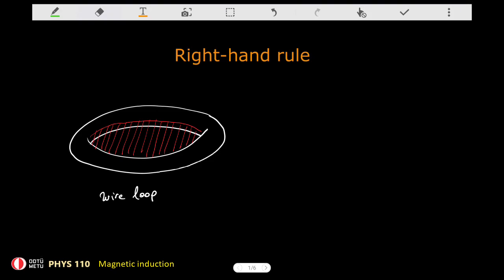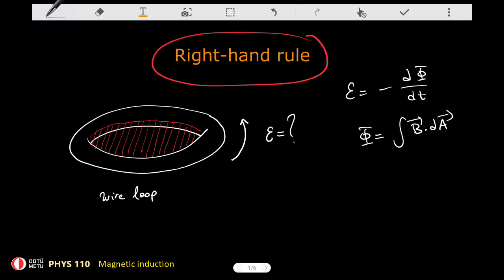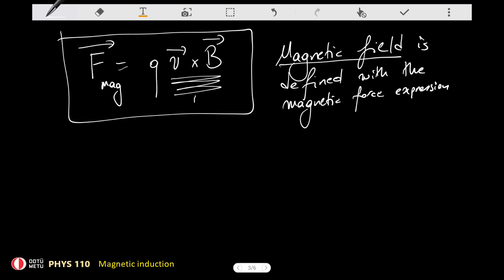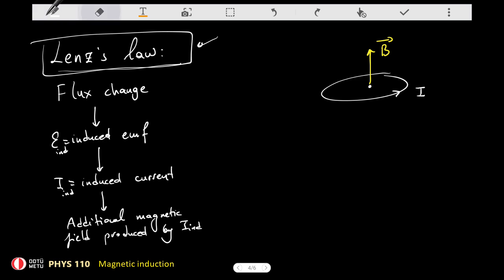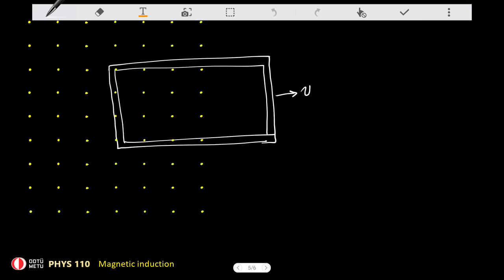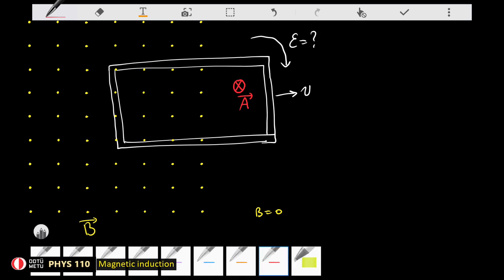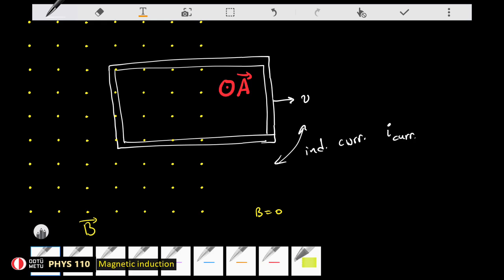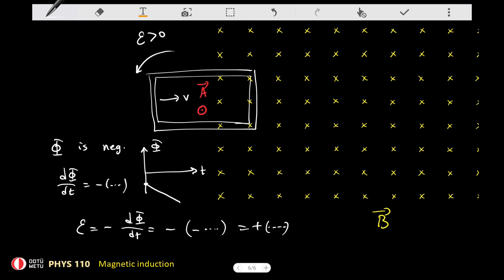g29-1c-exp Right-hand rule and Lenz's law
Right-hand rule for Faraday's law: How to use the minus sign in Faraday's law? How to use Lenz's law?